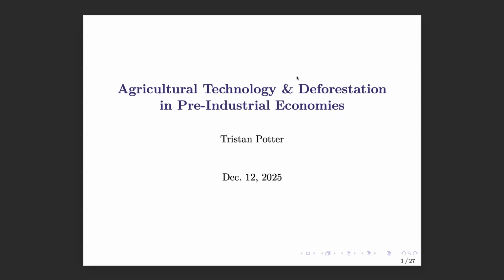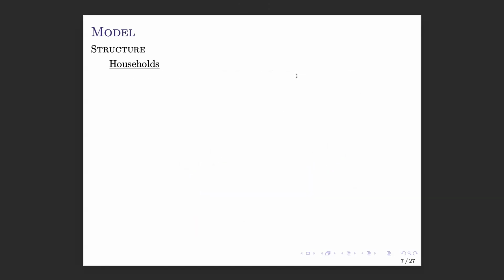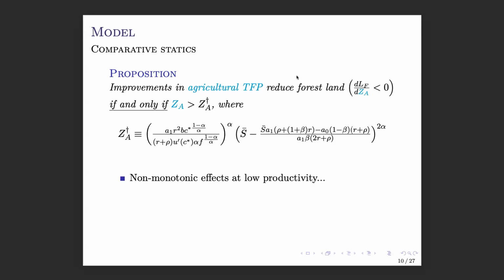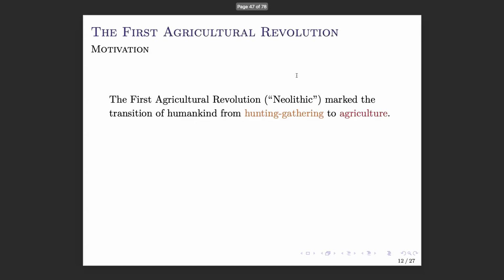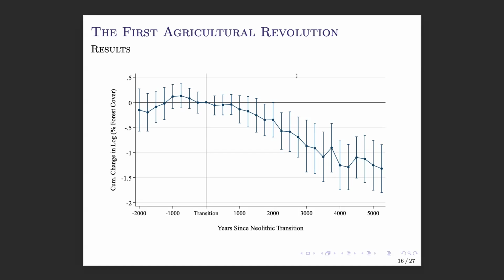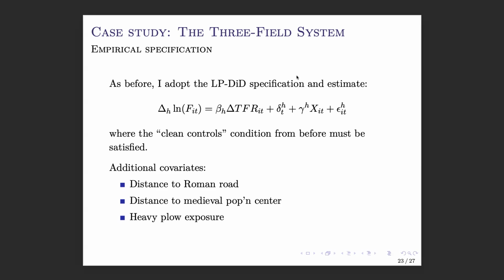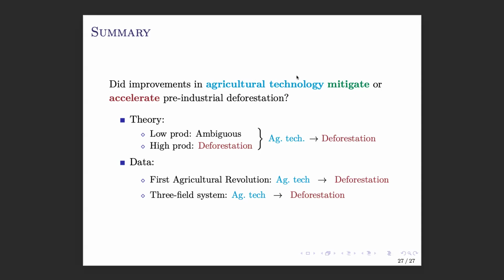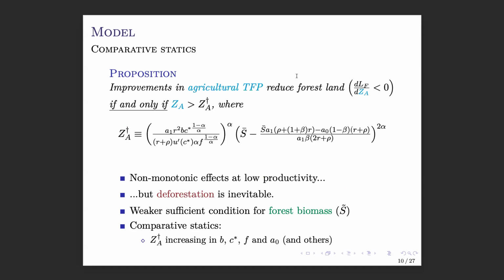Tristan L. Potter - online presentation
Paper: Agricultural Technology and Deforestation in Pre-Industrial Economies

Abstract:
Global forest cover was in steady decline for millennia prior modern industrialization. This paper studies how technological progress in agriculture shaped long-run forest cover in pre-industrial societies. I begin by developing an equilibrium bio-economic model to analyze how agricultural productivity influenced land allocation decisions and forest cover in the presence of limited trade and Malthusian population dynamics. I show that while early agricultural innovations may have spared forests, beyond a threshold further advances necessarily expand cultivation and accelerate deforestation. I test these predictions using high-resolution Holocene forest reconstructions from fossil pollen data. Exploiting variation in the timing of the First Agricultural Revolution, I find that early adoption led to a sustained 25% per-millennium decline in forest cover relative to later adopters. In a complementary case study focusing on the introduction of the three-field rotation system in medieval Europe, I show that the system caused an immediate 20% reduction in forest cover followed by a long-run decline of 50%. Together, these results indicate that agricultural innovation was an important driver of global deforestation in the pre-industrial era.